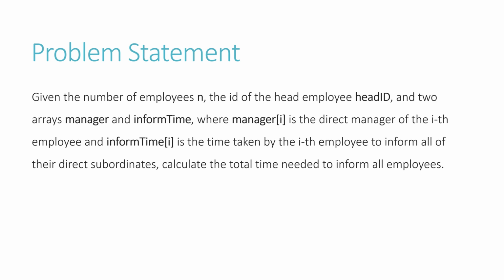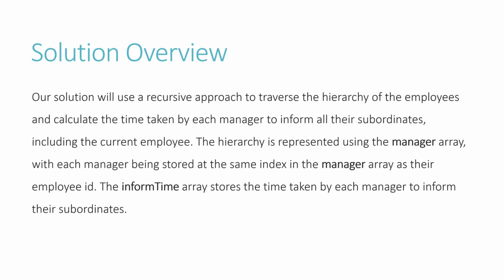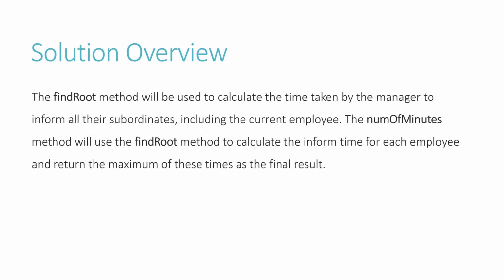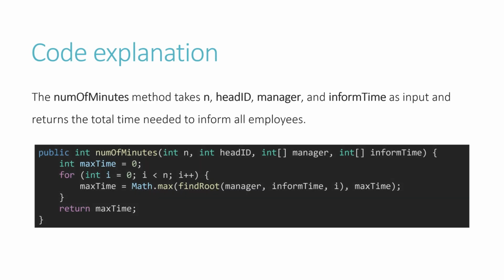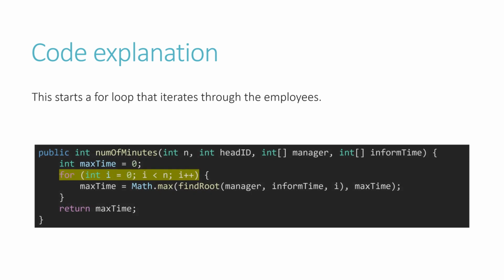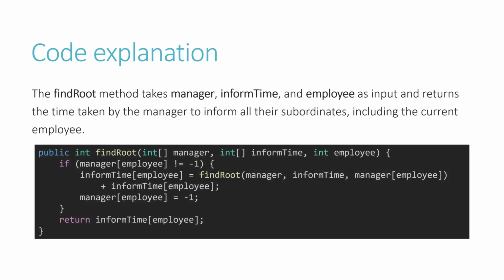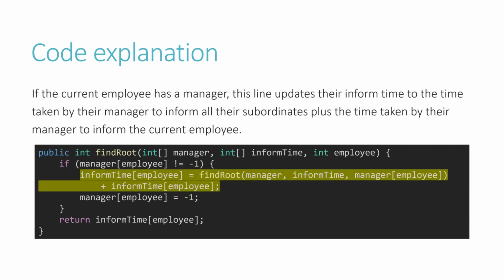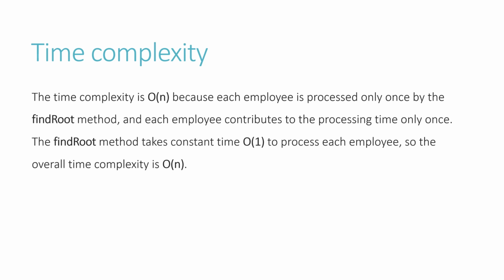[LeetCode] #1376. Time Needed to Inform All Employees - O(n) time & O(1) space complexity solution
In this video, we'll be discussing a solution to the Leetcode problem 1376: Time Needed to Inform All Employees. We'll explain the overall idea behind the solution, how the code works, and the time and space complexity of the solution.